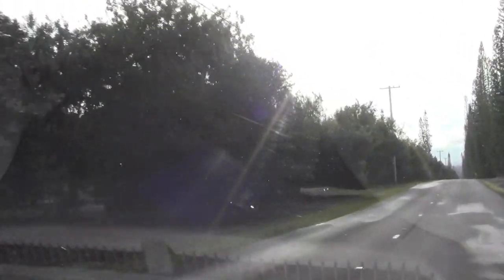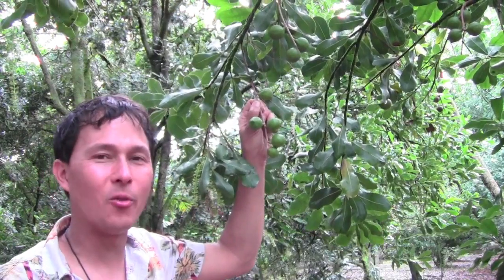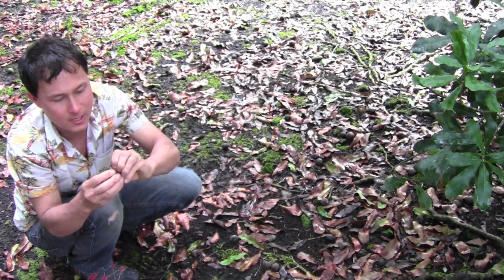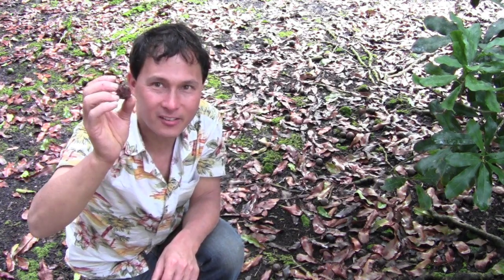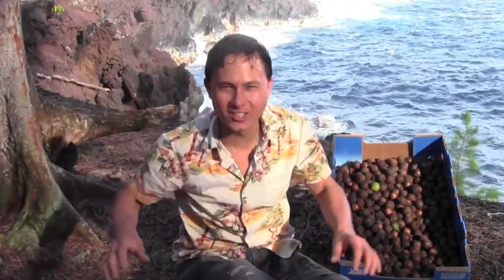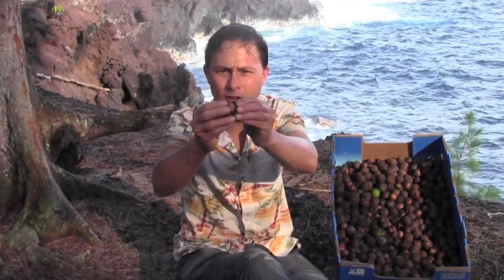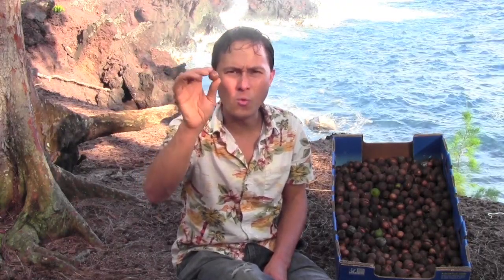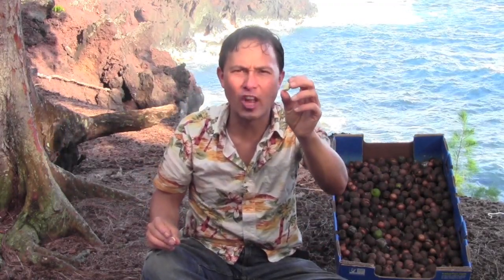Top 3 Ways to Ensure You Get Raw Nuts on a Raw Food Diet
goes on a field trip to one of the largest producers of Macadamia Nuts in the USA to determine if their nuts are raw or cooked.  In this episode, John will share his research on if nuts are truly raw or cooked (heat processed above 118 degrees).  You will discover how macadamia and many other nuts are grown.  You will learn why many farms heat their nuts past 118 degrees.  Finally John will share his top 3 ways you can get raw nuts if you wish to include them in your diet.  After watching this episode you will learn once and for all if all nuts are really raw or cooked.